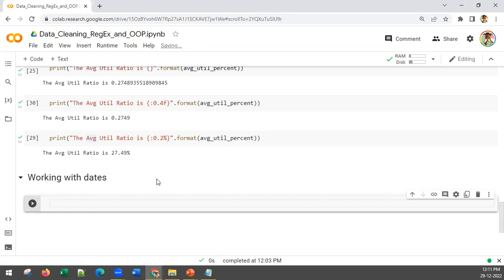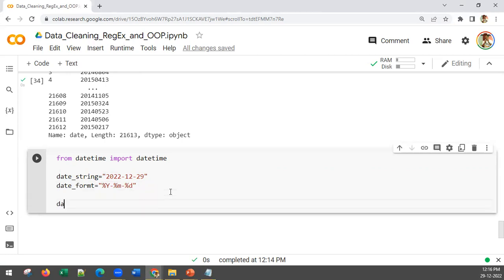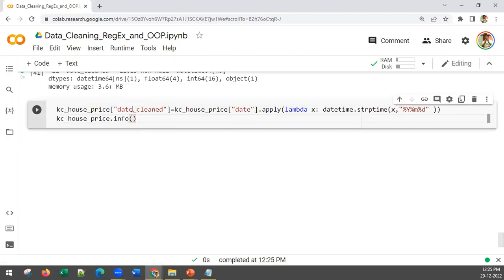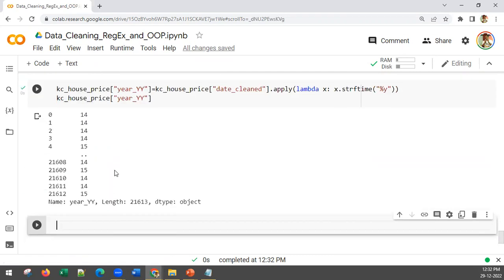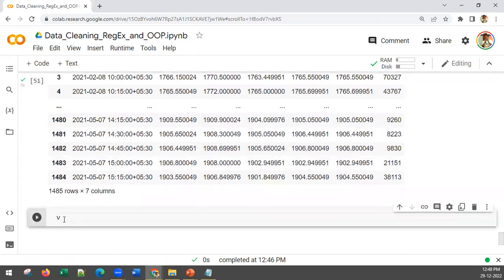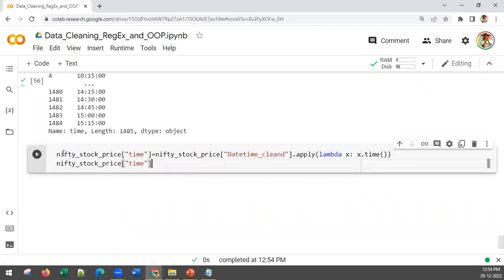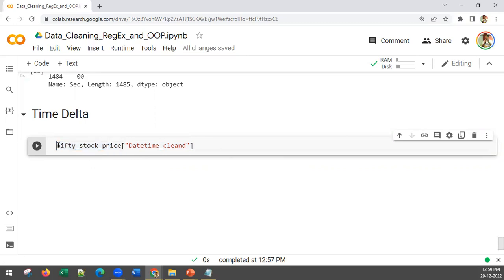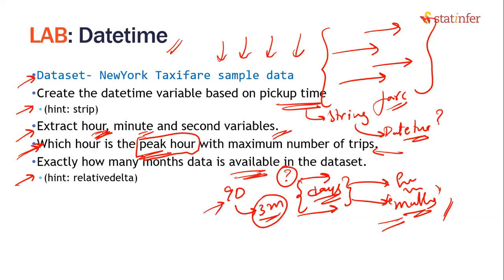Python Video7 | PART 2 Date Time Functions | Venkat Reddy AI Classes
Course Materials

In this Python tutorial, we dive deep into working with dates, a crucial skill for any programmer. Using King County house price data as an example, we demonstrate how to handle dates, which are often stored as strings.

You'll learn how to convert strings to dates using the datetime.strptime() function and how to extract specific date components like year, month, and day. We'll also cover converting dates back to strings using datetime.strftime() and explore various date format symbols.

Finally, we provide a lab exercise on converting dates in a real dataset and encourage you to practice on your own. Whether you're a beginner or an experienced developer, mastering date manipulation in Python will enhance your programming skills.